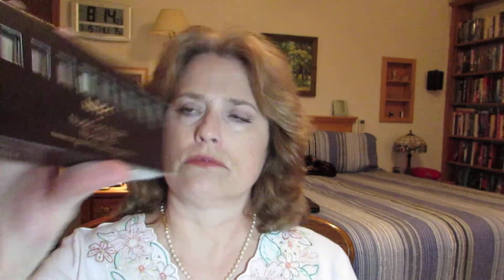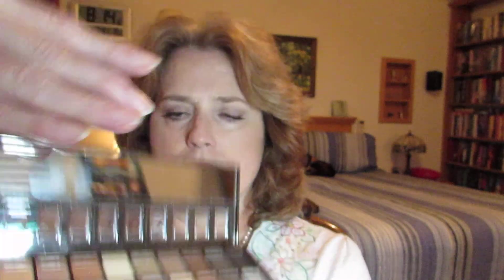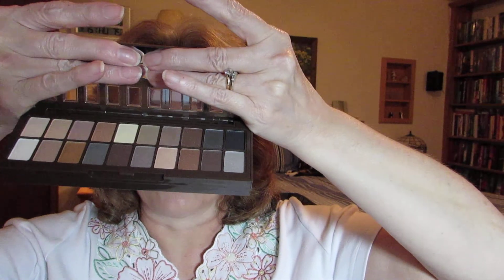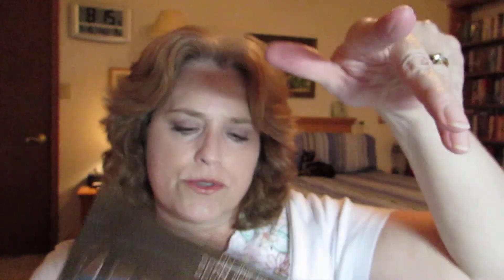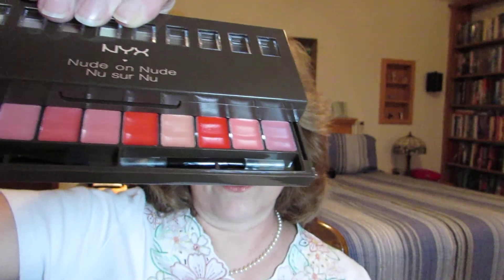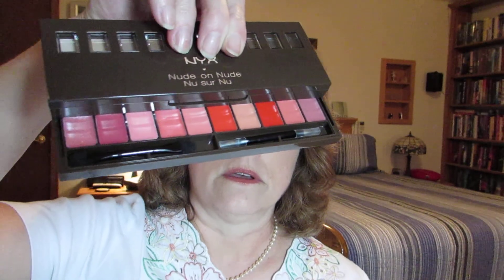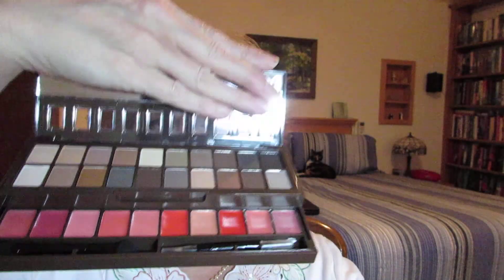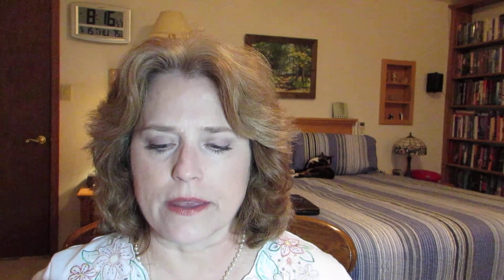Nyx Nude on Nude Pallette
I made this video to practice using my Canon still and video camera (great Christmas present from my daughter). The quality is a little better than the webcam I've been using on my laptop.